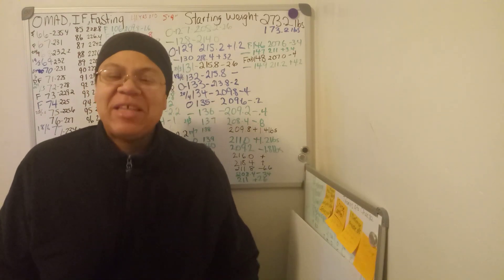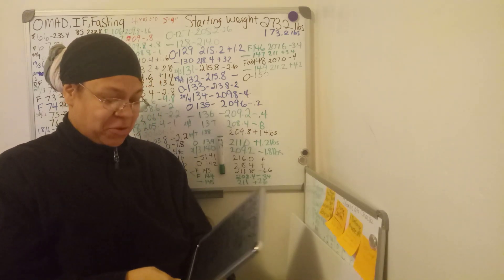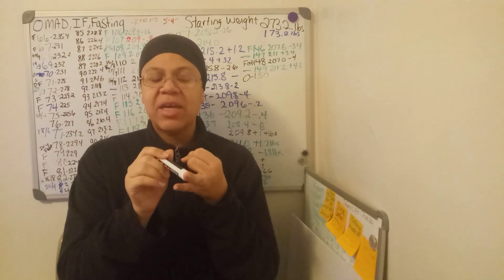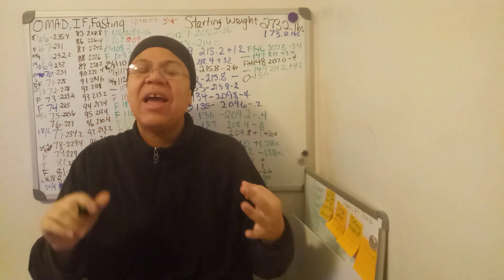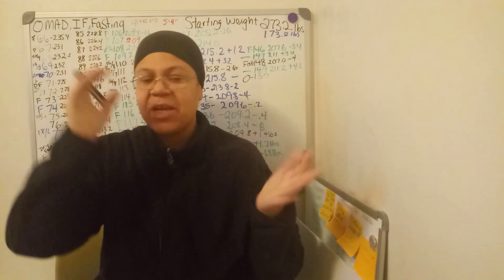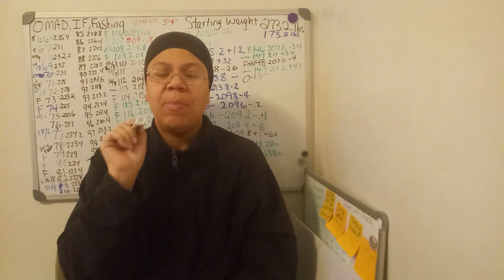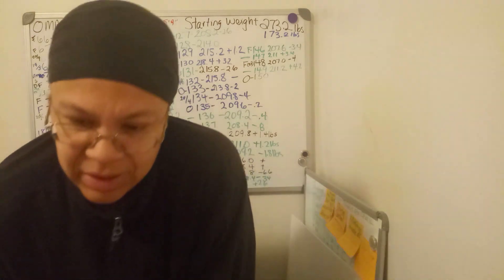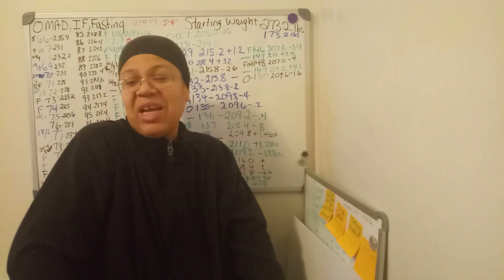OMAD One Meal A Day Diet Results | Fasting Weight Loss Journey Day 150!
I was working on a 48 hour fast but ended up breaking it at 21 1/2 hours and did omad one meal a day

Intermittent Fasting 23/1 OMAD Diet Weight Loss Results + My day 133 Weigh in results.

Watch me lose 100 pounds on youtube! After 40 years old Fasting Weight Loss Journey Results Video.

I started 134 days ago at 273.2 pounds. My goal is 173.2 pounds documented on YouTube.

Today I ate for 1 hour and did 23 hr fasting for weight loss. Intermittent fasting 23/1.

This is not for sympathy, drama, or what not. These are the real ups and downs of my fasting weight loss journey.

OMAD Fasting Definition: Eating one meal in a 24 hour period.

I really hope if you have weight to lose you add a day of no food during your week.

Book Recommendation The Power of Habit by Charles Duhigg

Do not try working out unless you know it is ok for your body and have done lots of water fasting already.

I talk about what I ate and what exercise I did each day.

Silicone Baking Cups on Amazon (affilliate link)

Today's motivational quote is by Tina Turner.

My channel has many purposes and one is to give weight loss
2019 motivation to you daily because I believe you can achieve your weightloss goals.

What I would like you to take from this is that every day you must get motivated. Weight loss 2019 motivation should be part of your daily routine. It wears off so you need it again each day!

DAILY HARD work will produce the weight loss 2019 results you are looking for.

My weight loss journey 2019 continues on until I reach between 173 and 185 pounds. I started at 273.2 lbs and today am 60+ pounds lighter!!

I am doing a mix of OMAD one meal a day, Intermittent Fasting, dry fasting and Prolonged no food fasting. I have also done the snake diet fasting using snake juice. I have snake diet results videos in a playlist. I no longer follow that protocol but mix my own fasting methods into something I can do for a life time. My longest water fasting is 9 and 10 days. Now I am doing shorter ones.

Weight Loss is so hard when you are used to being obese all your life and eating for every emotion possible.

You don't have to do my hours and days of fasting. Just find what works for you or switch it up like I do if you like. The less hours you eat the better in my opinion. Also, food quality is vital to your weight loss success!

I also eat low carb and throw in keto meals. I believe lowering sugar and carbs is a must to weight loss and a healthy lifestyle. There are hundreds of thousands of low carb and keto meal and recipes on youtube. You can find your favorite meal, snack or dessert low carb or keto variation if you search for it!

If you have a 2019 weight loss journey channel documenting your weight loss journey 2019 let me know!

I no longer have a carb or sugar addiction. Low carb and keto meals is what gave me the fast weight loss. Prolonged fasting for weight loss of course did it too!

My favorite fasting channels are Fledge Fitness, Thomas DeLauer, Dr Berg (look up Dr. berg weight loss and Dr berg fasting videos), Dr Fung you can really learn a lot about fasting weight loss and fasting benefits. The more you know the more it will help you to stick with your fasting weight loss journey and keep a fasted focused lifestyle!

Until next time! Let's work daily to battle our food addiction!!

weightloss can be accomplished go for it!

Use caution if you do dry or long fasting! I would start with other fasting methods first and when you are seasoned do a dry fast or long fast.

My Daily Weight Loss Vlog on Youtube - Weigh ins daily until I reach my goal weight of 100 pounds lost. Then I will do daily weight loss / fitness videos and a weekly weigh in